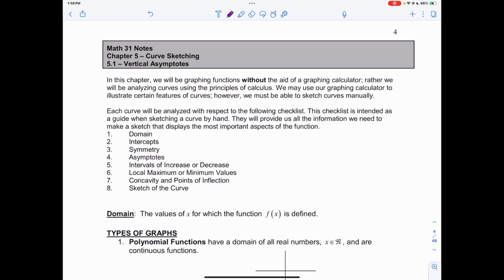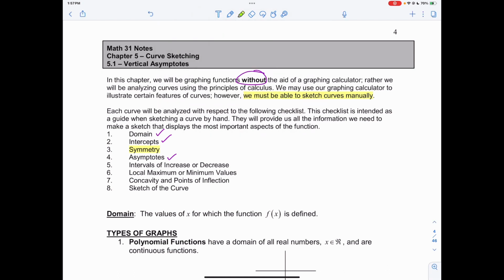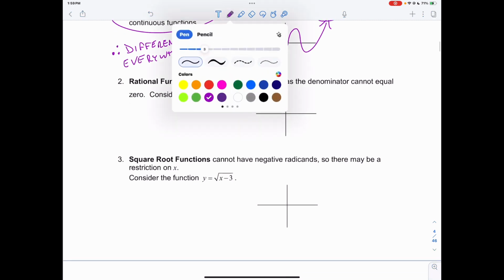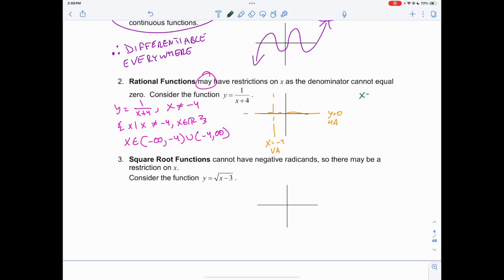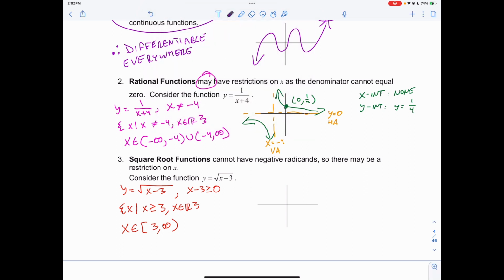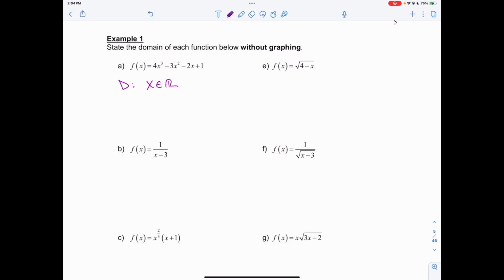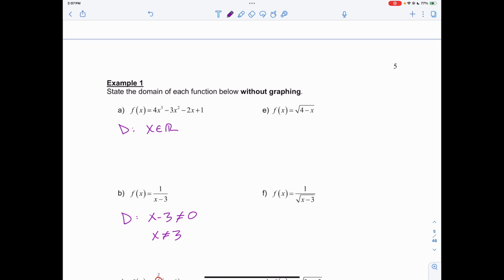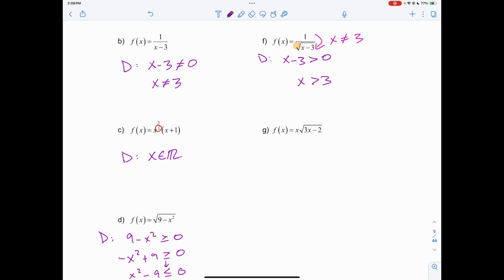M31 Curve Sketching Lesson 1a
Lesson 5.1 part a